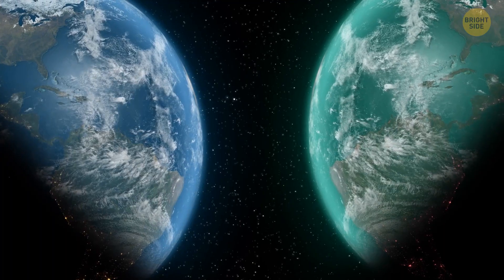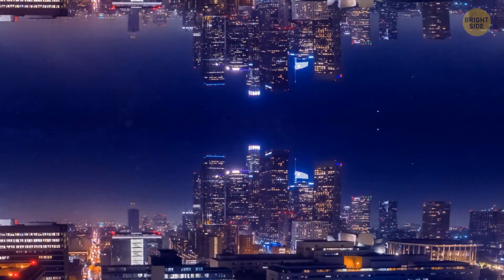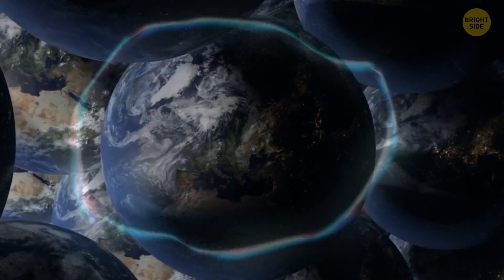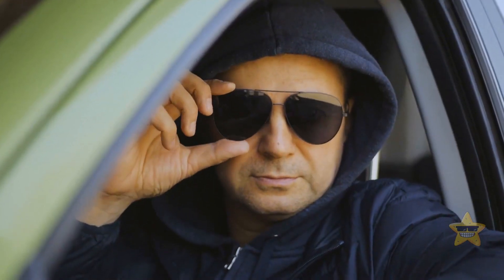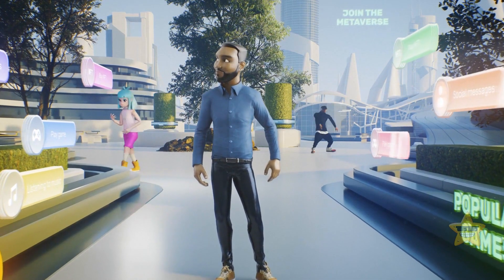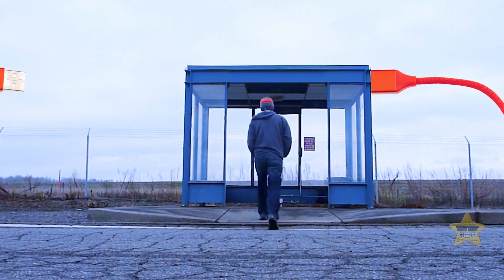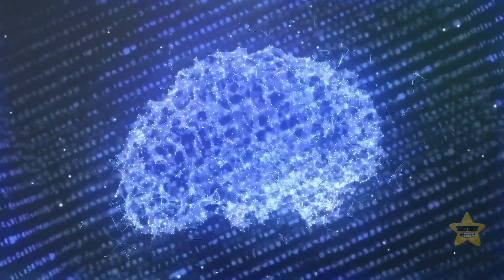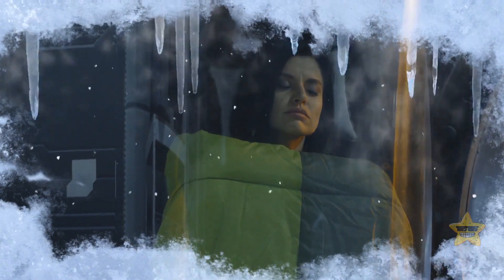NASA Discovered a Parallel Universe?